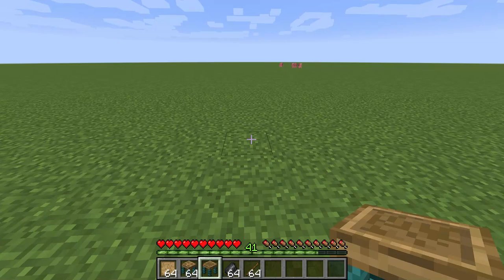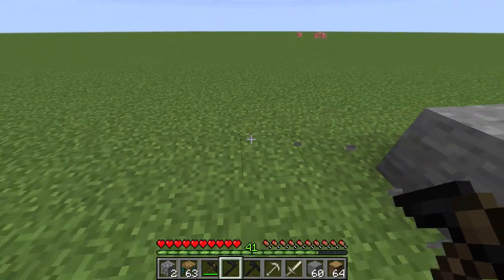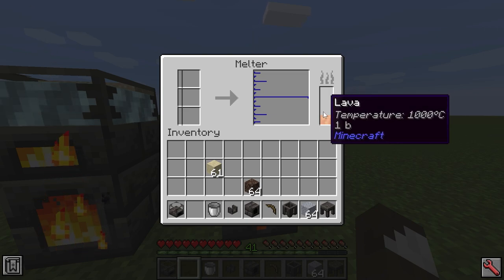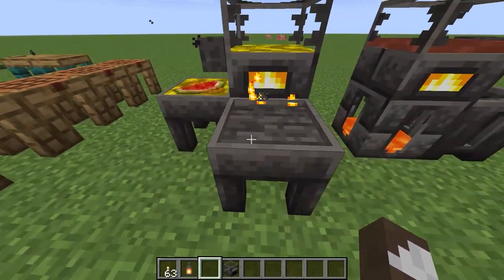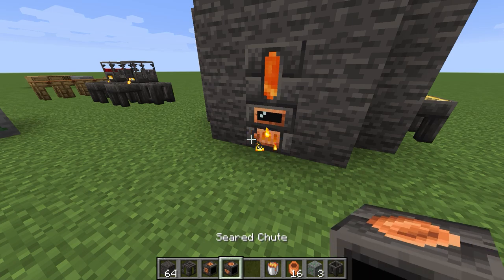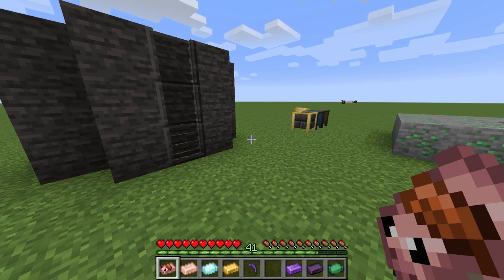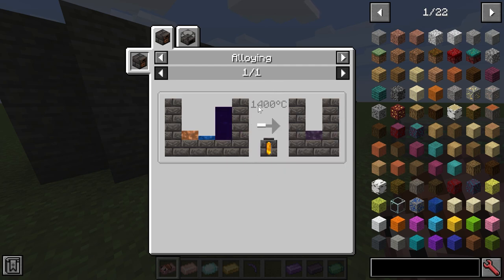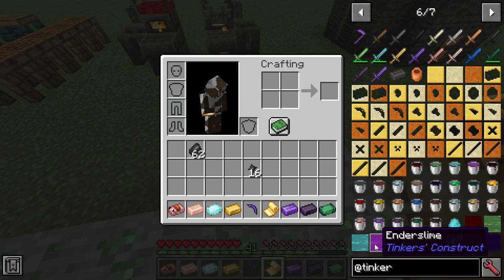Tinkers Construct Mod Spotlight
1.16.5 Forge version